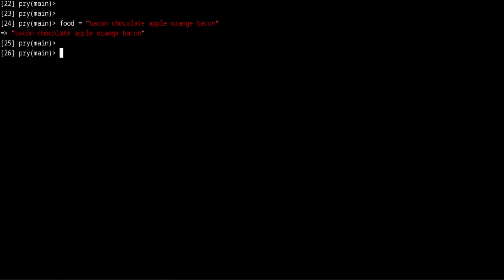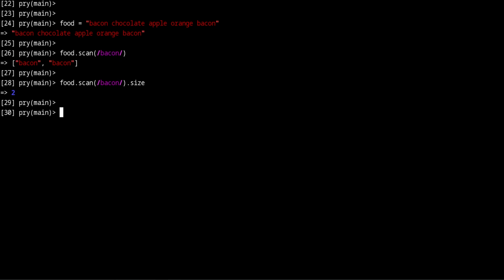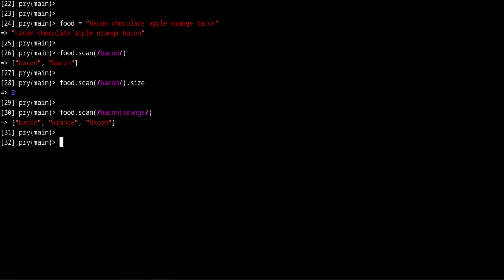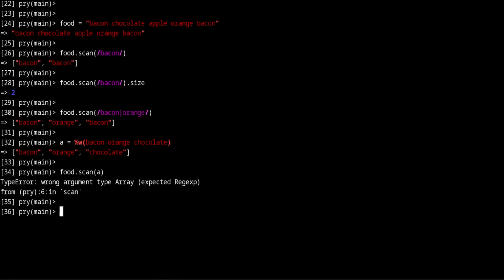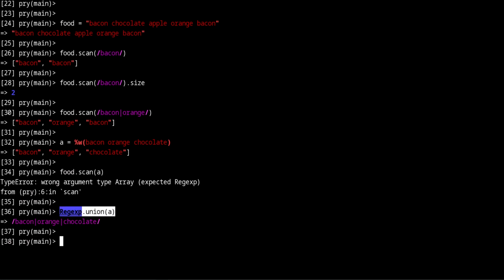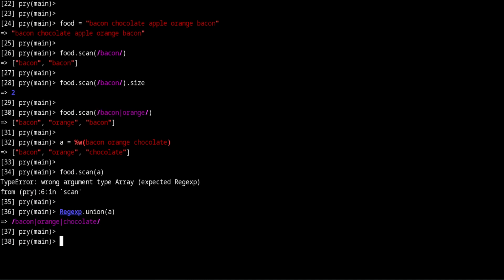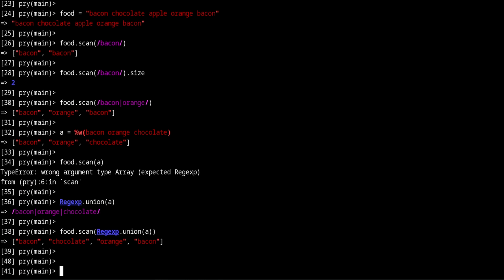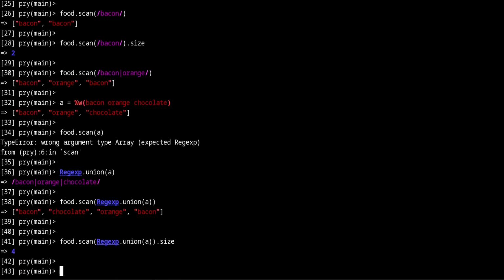How To Convert An Array Into A Regular Expression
In this video you will learn a nice little trick to convert an array of strings into a regular expression that you can use with the gsub method.

This allows you to map substrings into other strings the easy way!

You will find how to combine these concepts:

- Regular expressions
- Hash objects
- Strings